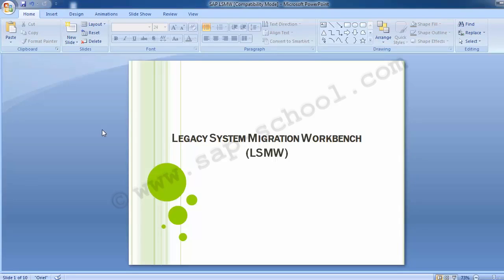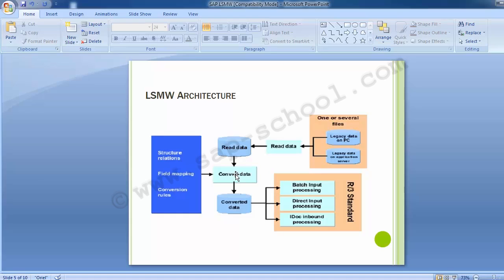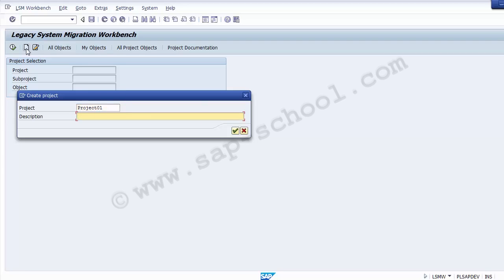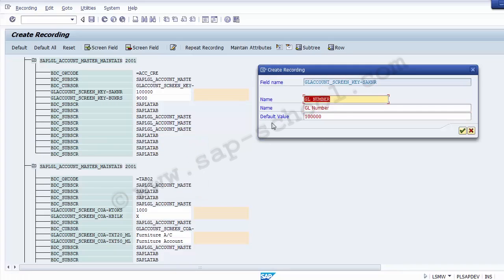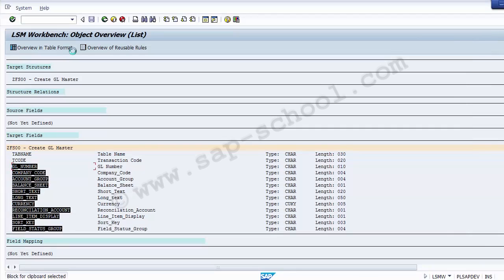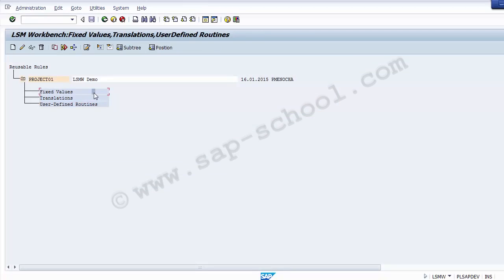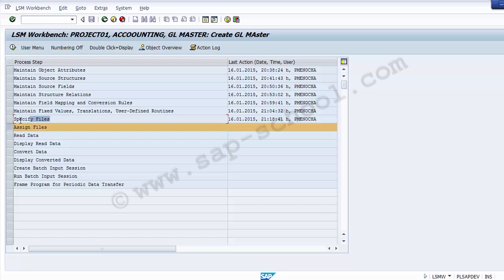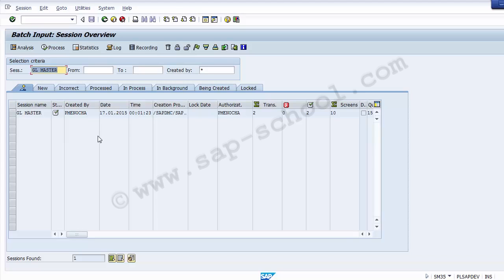SAP | FICO | LSMW | Configuration